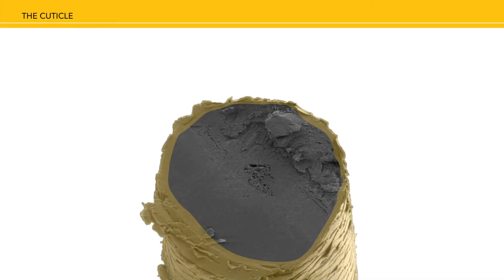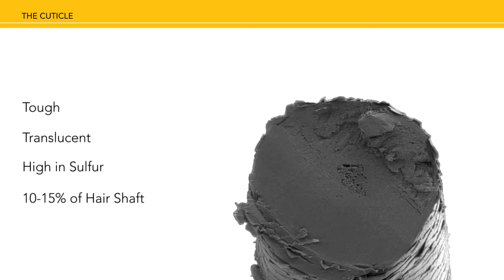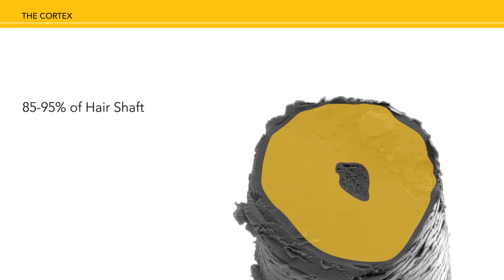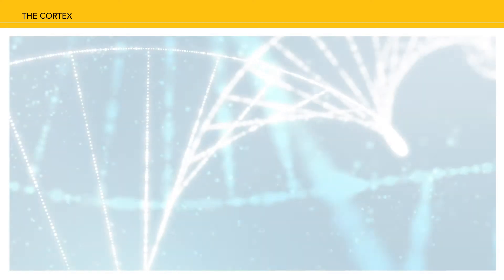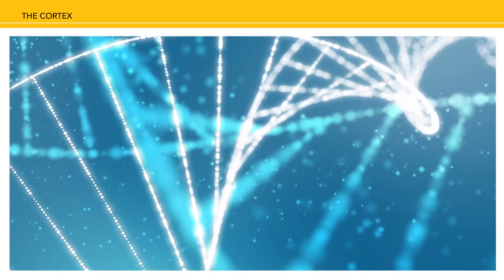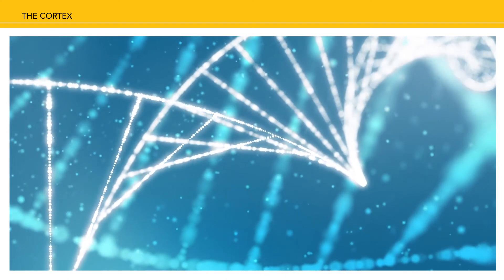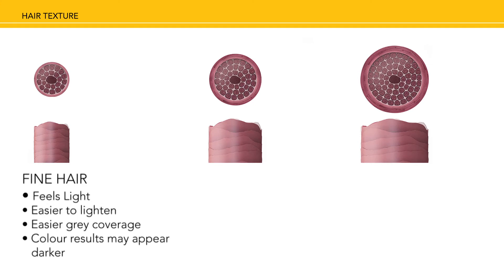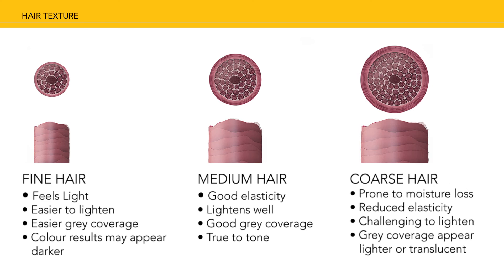ONPOINT ESSENTIALS | Ep 6 | THE HAIR STRUCTURE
Your easy guide to understanding the inside of the hair structure.